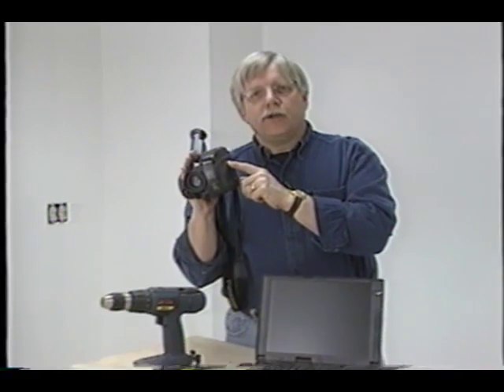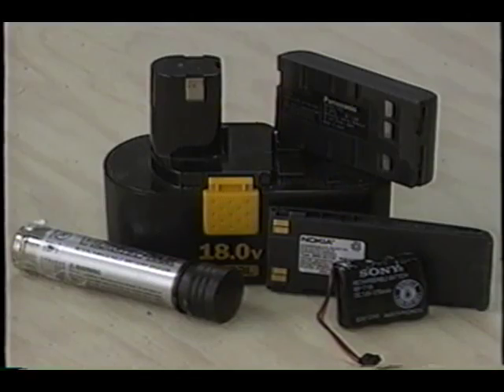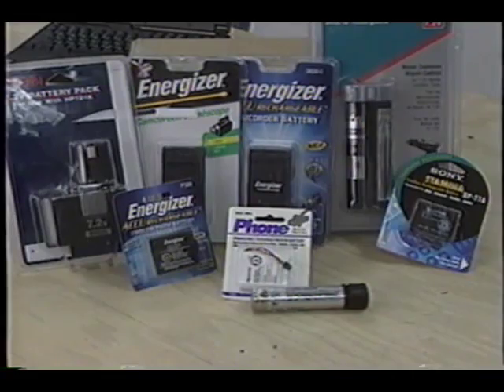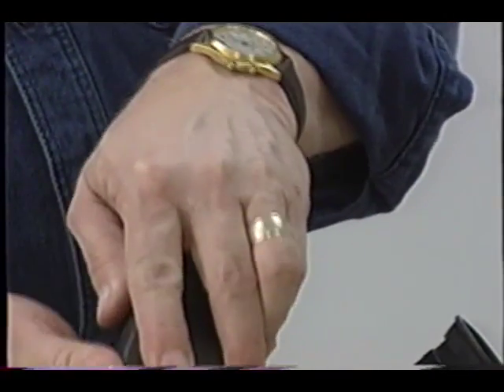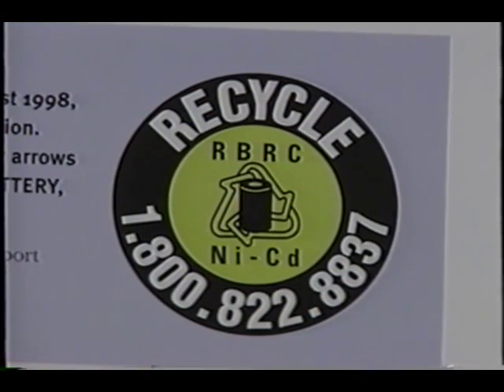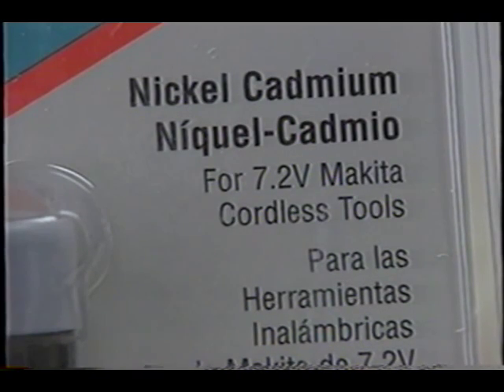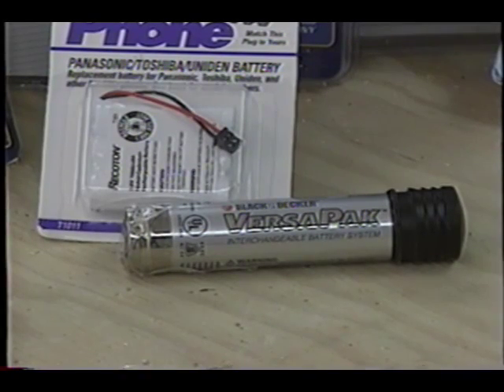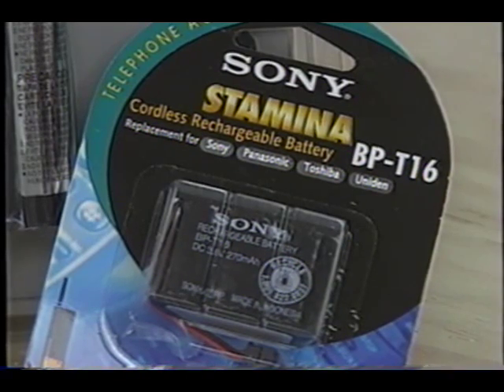Battery Recycle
Tim Carter shares some battery recycling information so you can do your share of environmental care. Battery recycle programs are a great way to help out the environment.  You should always recycle a battery if you can.